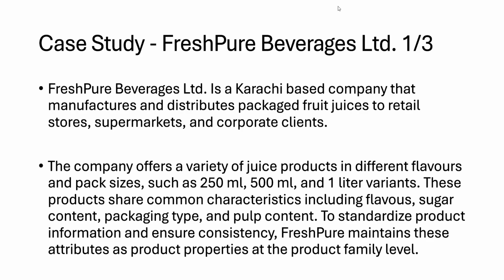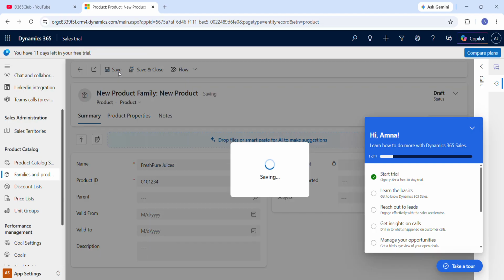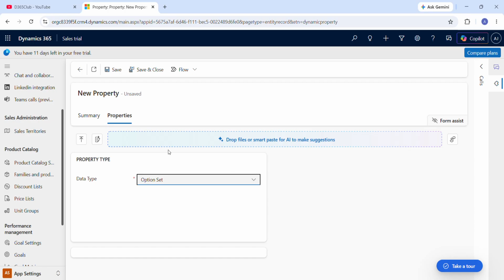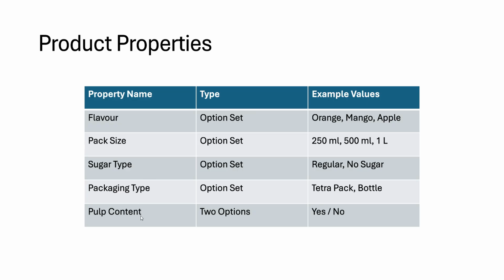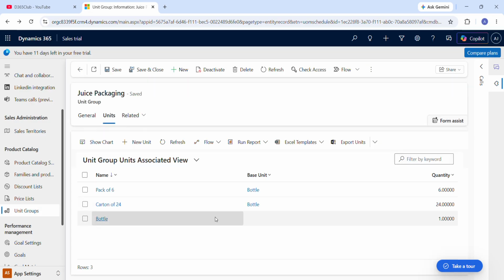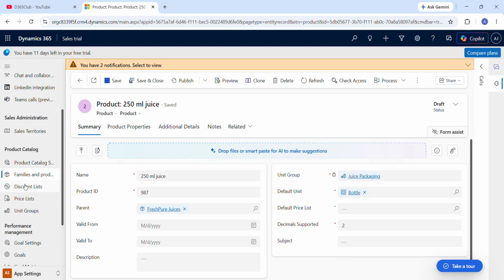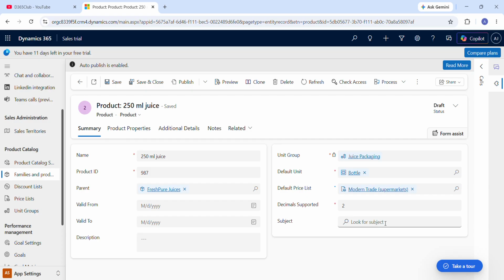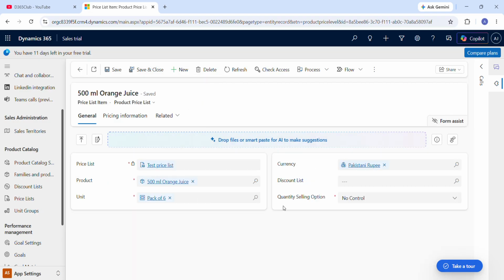Microsoft Dynamics 365 CRM - Product Catalog 01